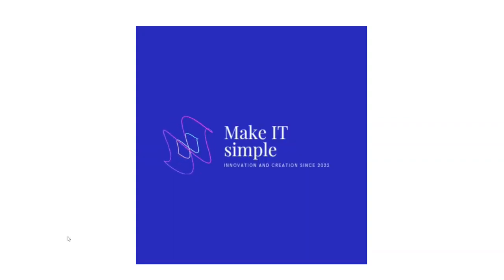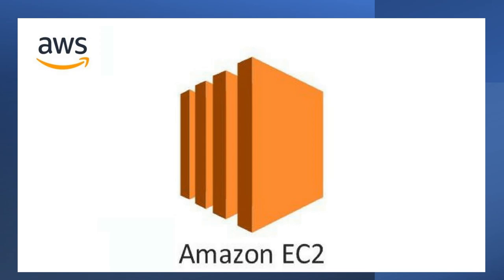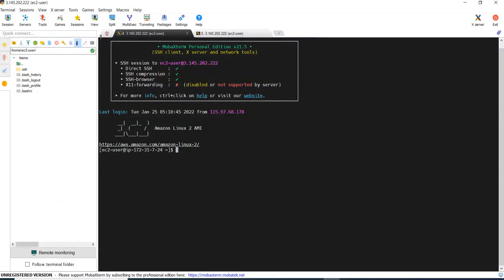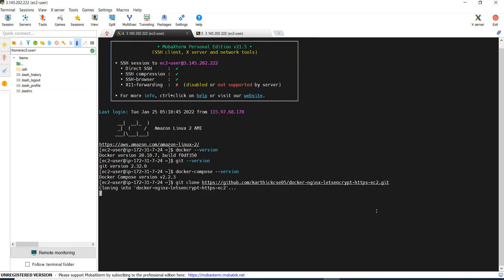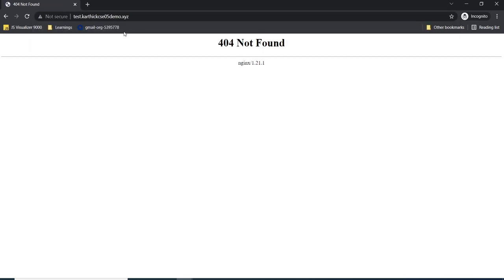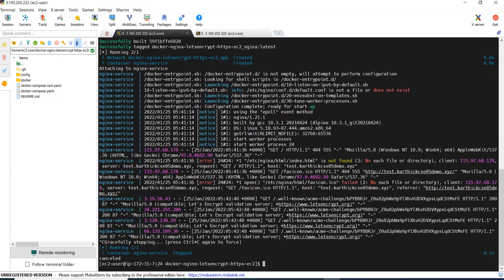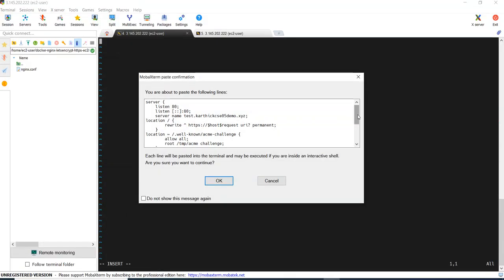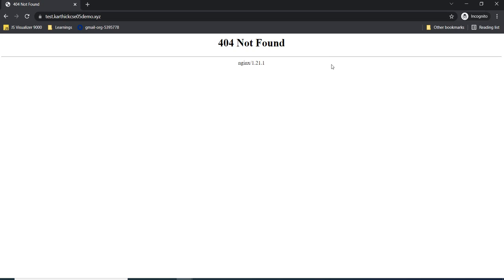Setup https for nginx on AWS EC2 Linux Instance using docker + certbot(Lets Encrypt)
This video is all about installing the https (SSL certificate) for ngnix on AWS EC2 Linux instance using docker and lets encrypt (certbot)